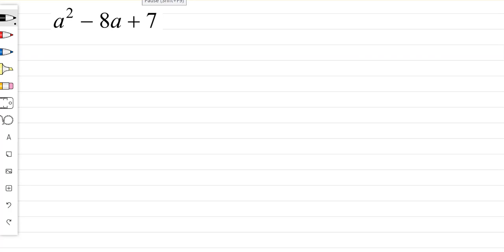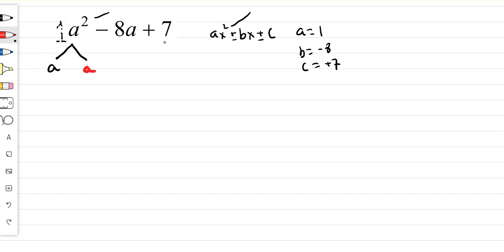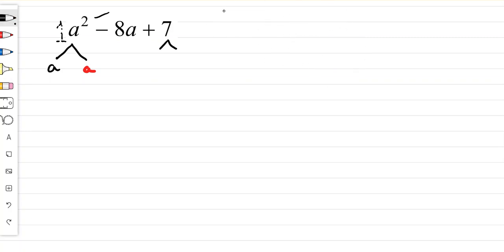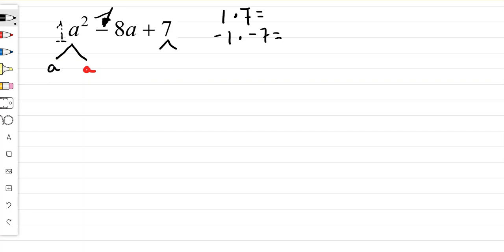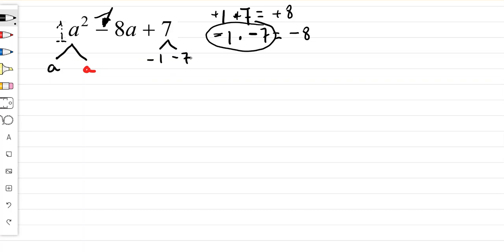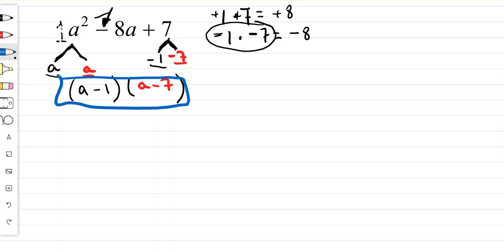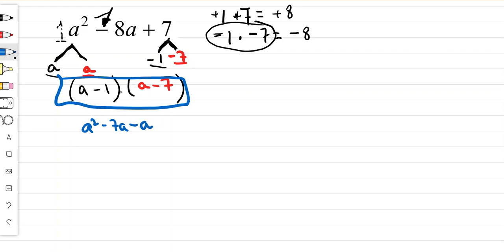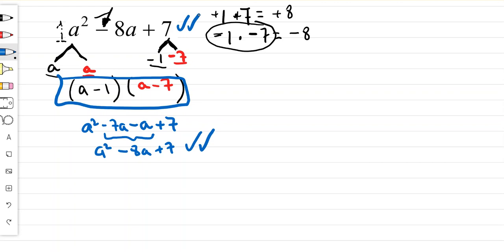Factoring a trinomial when a is one, b is negative and c is positive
Step-by-step guide on factoring a trinomial when a = 1, b is negative and c is positive.